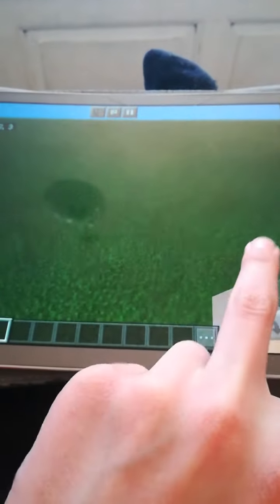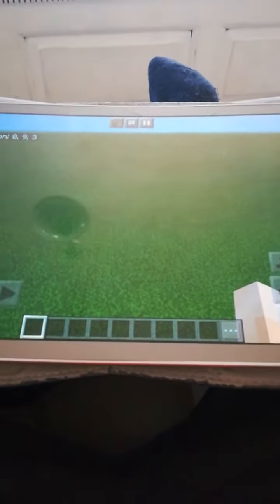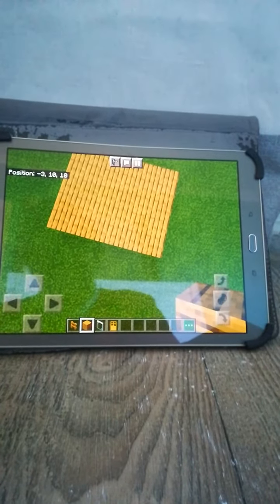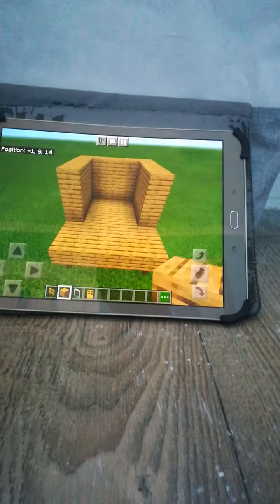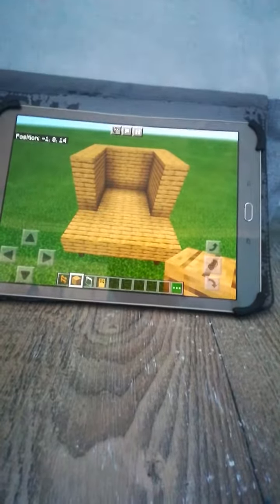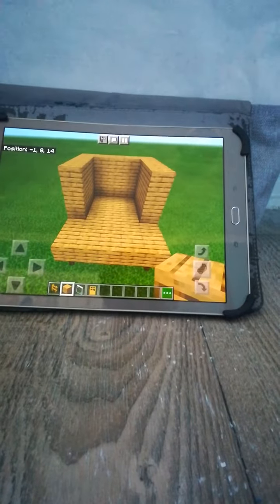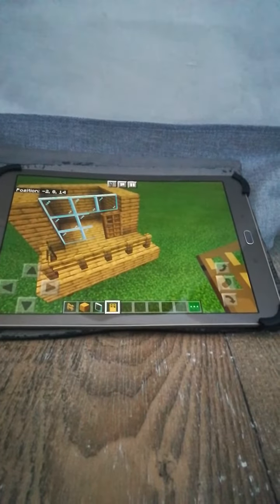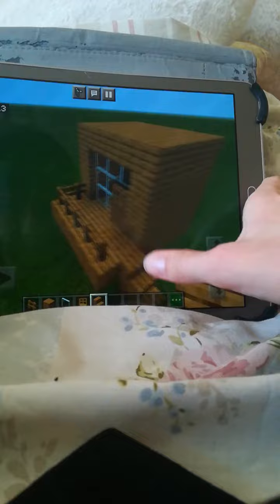How to make a summer house in Minecraft tutorial